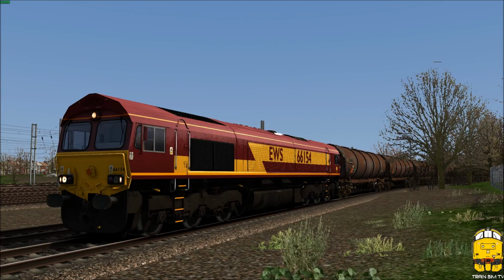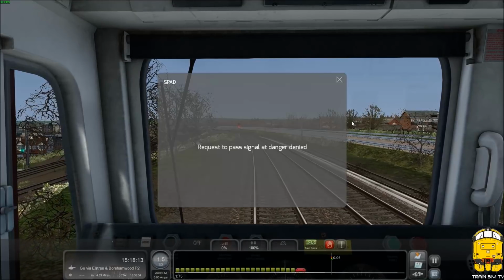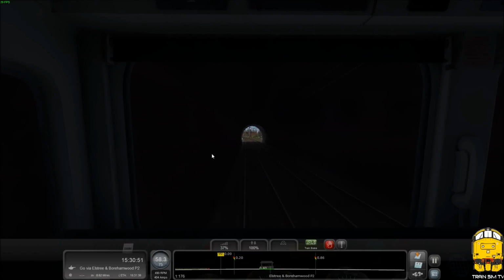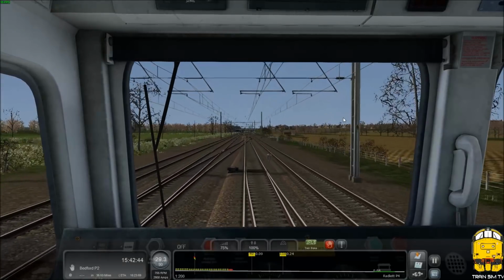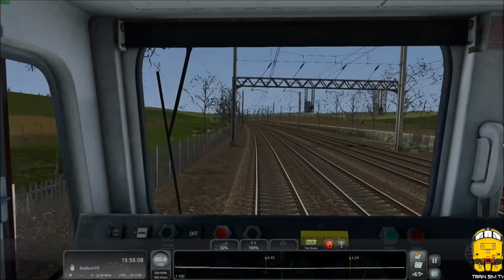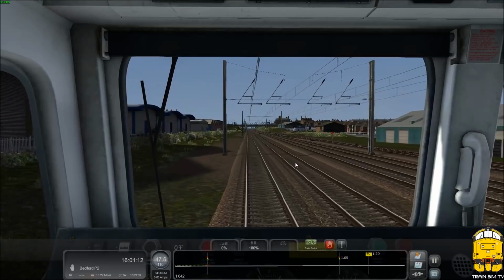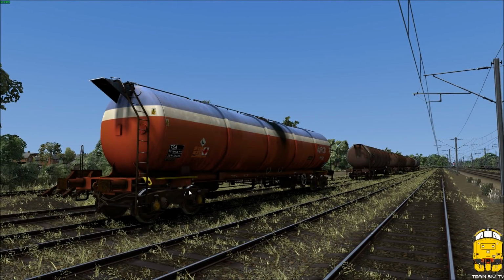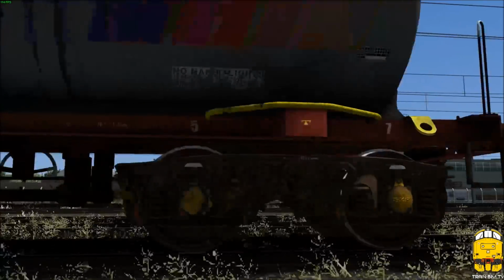Train Simulator 2019: Armstrong Powerhouse TDA-D Wagon Pack First Look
This video takes a look at the Armstrong Powerhouse and Waggonz TDA-D Tanker Wagon Pack. We take a drive with the scenario provided for the package and have a look at all included liveries and features throughout.